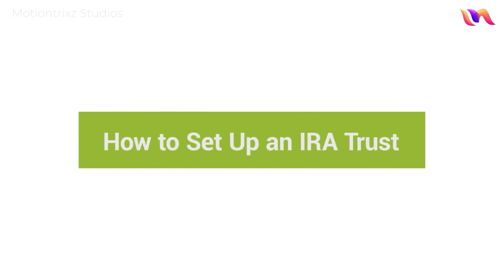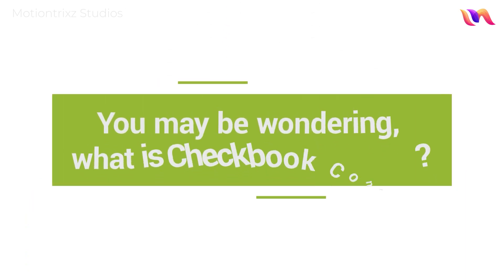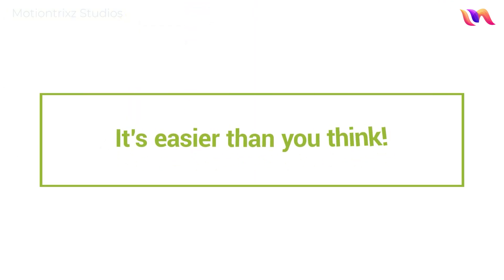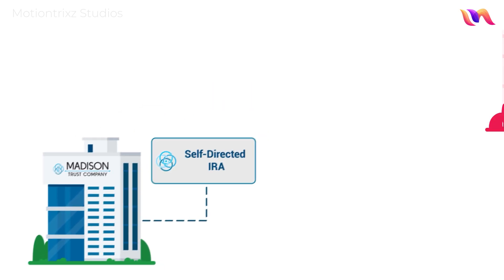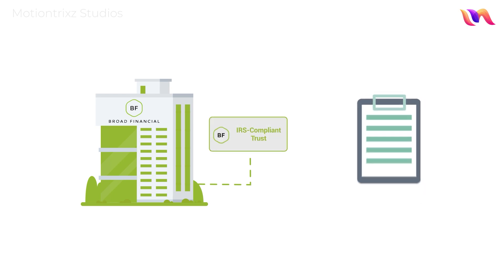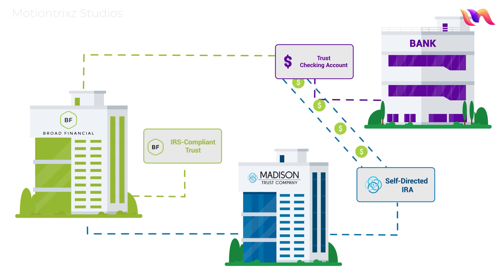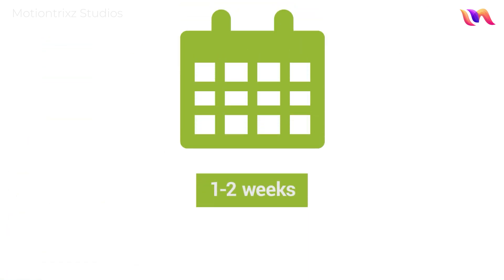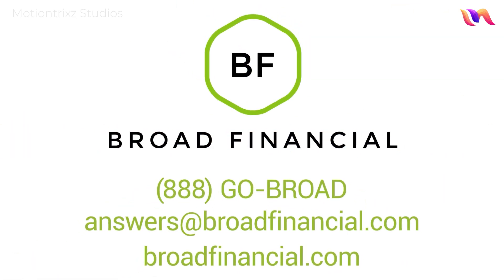BF1 | Premium 2D Animated Explainer Video | By Motiontrixz Studios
2D Premium Animated Explainer Video Sample - BF1

We are a production company that creates custom, high-quality animated explainer videos to explain your business ideas in a clear and engaging way. Turn your visitors into customers and your customers into fans with an animated video!

Want to learn more?

Regards,
Motiontrixz Studios Pvt. Ltd.